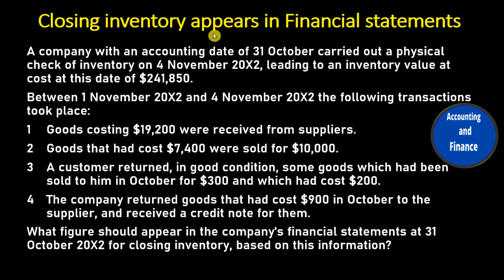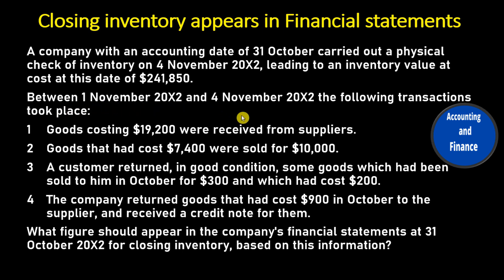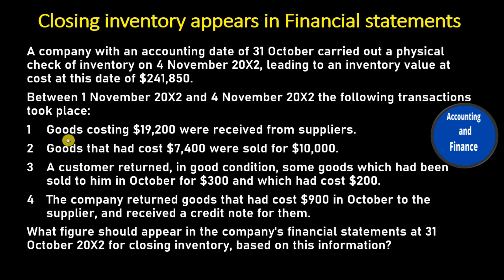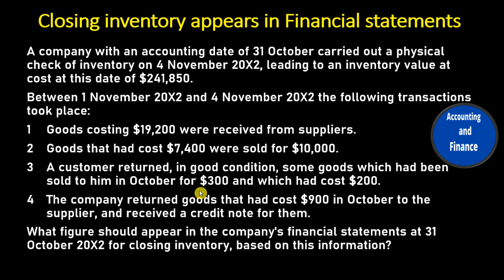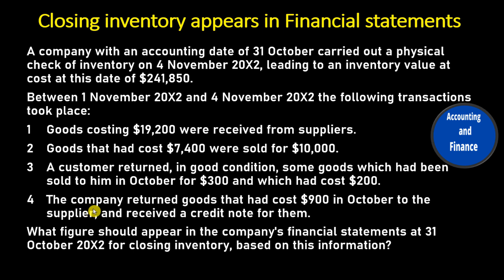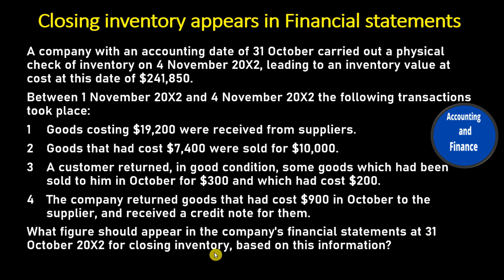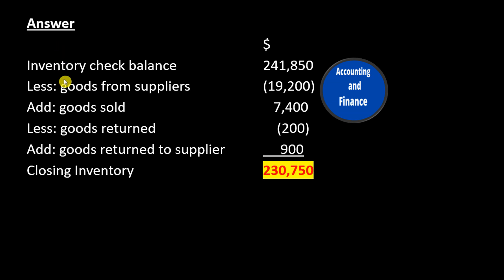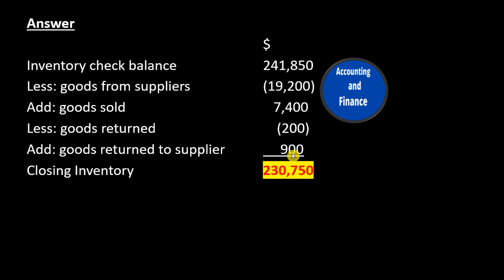How to find closing inventory appears in Financial statements